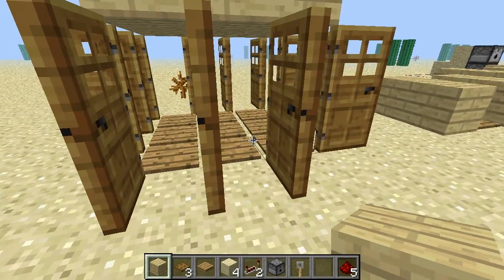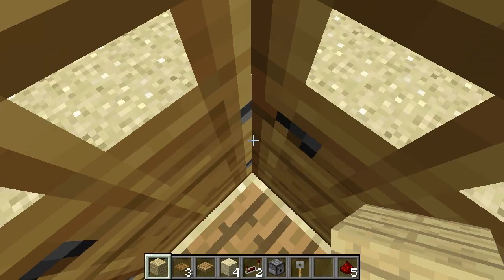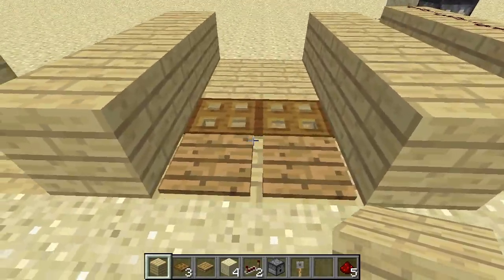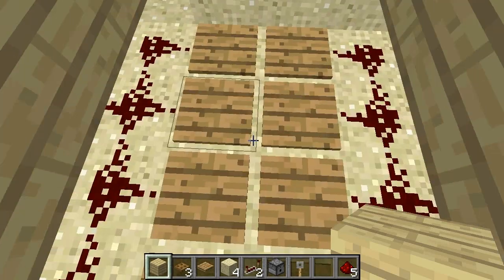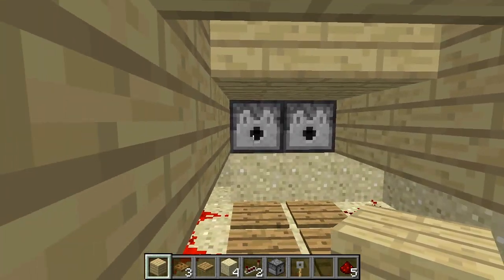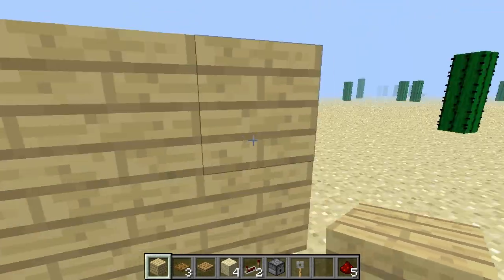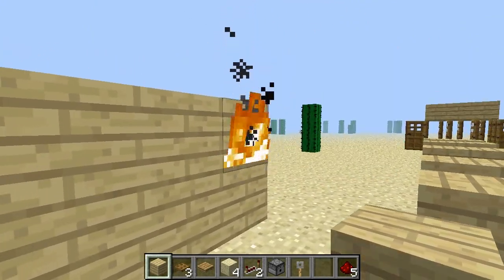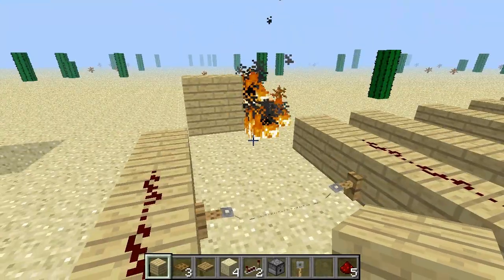Minecraft Mob Traps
A hand-full of Minecraft Mob Traps for your monster trapping pleasure!